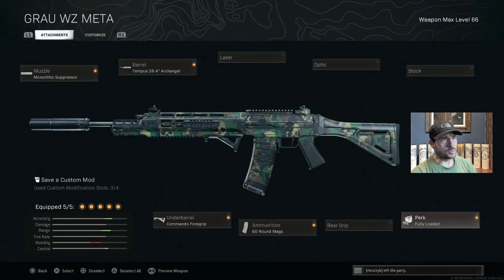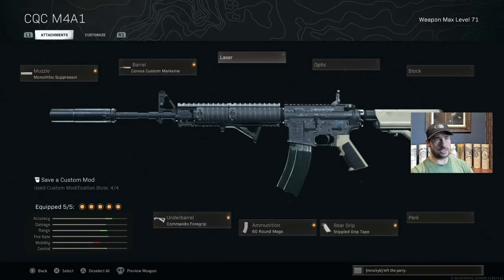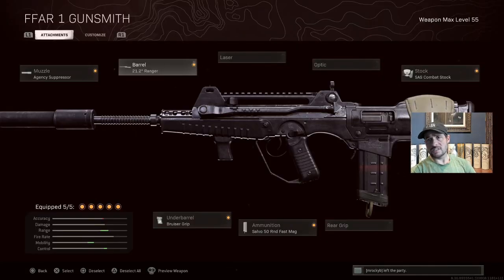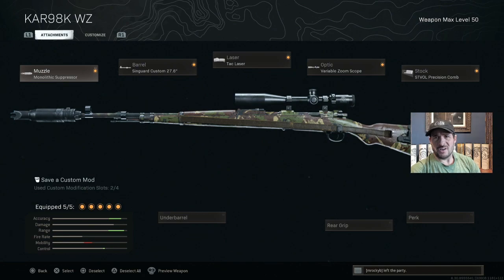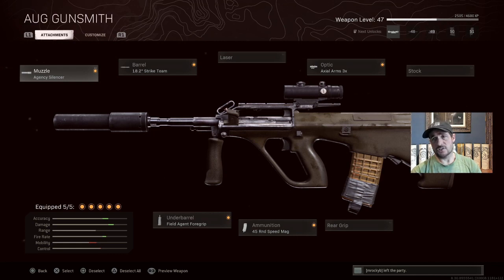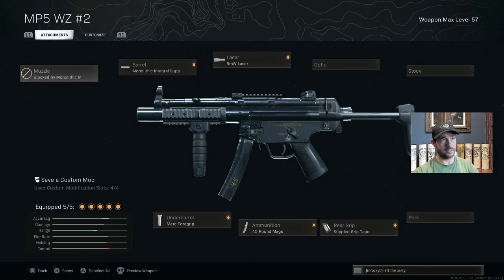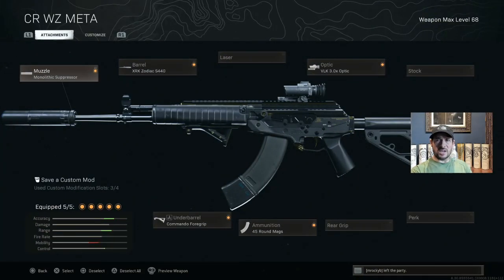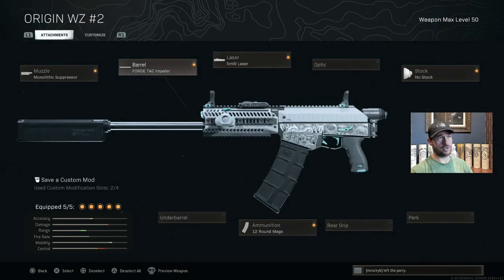TOP 10 GUNS IN WARZONE RIGHT NOW - 13TH FEB 2021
These are the current meta guns to use in any combination you wish in Warzone right now.

Top 10
10. Grau
9. M4A1
8. RAM 7
7. STONER 63
6. FFAR 1
5. KAR98k
4. AUG - M16
3. MP5 (MW)
2. MAC-10
1. CR-56 AMAX

Ideally you will want to rock one of the following setups:

AR / SMG
SMG / Tactical
SMG / Marksman Rifle
LMG / SMG

My Gear:
Logitech G502 Hero Wired Gaming Mouse
Corsair K95 Platinum XT RGB Mechanical Gaming Keyboard
Alienware Aurora R9 Gaming Desktop
Blue Yeti USB Mic
Logitech BRIO Ultra HD Webcam
Creative Pebble 2.0 USB-Powered Desktop Speakers
Zowie Gear Gaming Mouse Pad (P-SR)
Elgato HD60 S+ Capture Card
Elgato Game Capture HD60
Alienware 25 Gaming Monitor - AW2518Hf
PlayStation 4 Pro 1TB Console
ASTRO Gaming A40 TR Wired Headset + MixAmp Pro TR

About: Never2Old2Game

The content I provide is aimed at helping those find the best load outs and class setups for playing any of the call of duty franchise games. Mainly call of duty modern warfare, black ops cold war, black ops cold war zombies. I also occasionally dabble in other games and genres that might take my fancy, as I do love a good RPG.